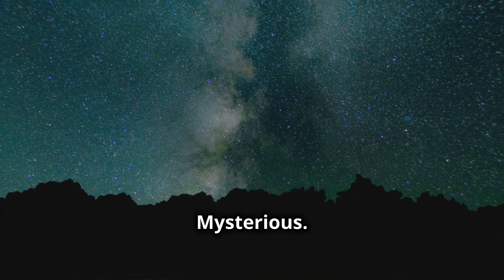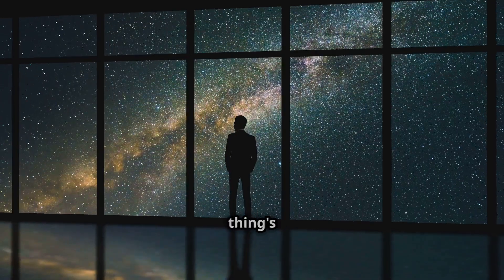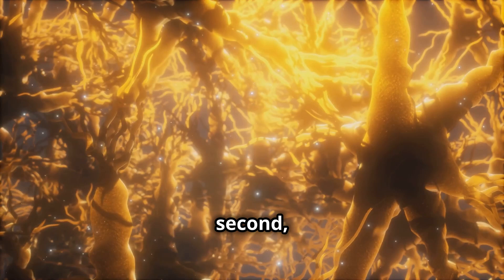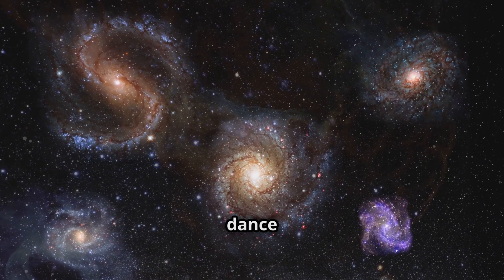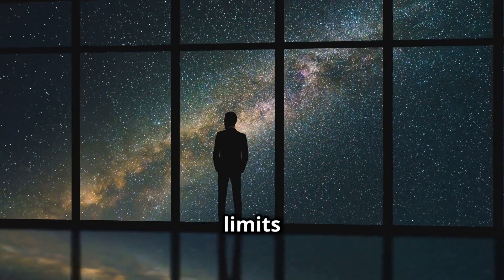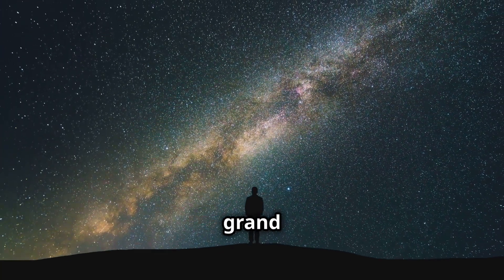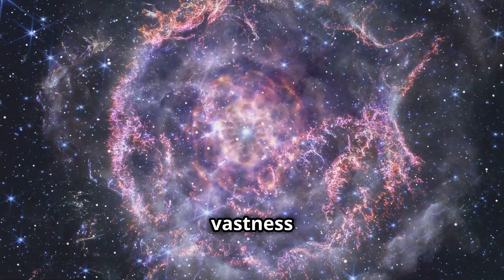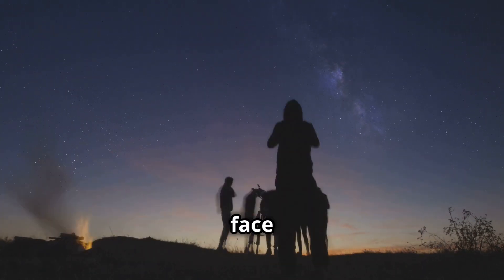Scientists Think the Universe Is Alive — And It's Terrifying!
What if the universe is more than just a collection of stars and galaxies? In this animated film, we explore the chilling idea that the universe might be a living, breathing entity. Join us as we dive into the mind-bending theories proposed by scientists who suggest that the cosmos behaves like a complex organism, evolving and adapting over time.

Uncover the terrifying implications of a conscious universe that could be indifferent—or even hostile—toward us. Could understanding its nature reveal secrets about our own existence?

Prepare for a psychological thriller that will leave you questioning everything you thought you knew about life and the cosmos.

OUTLINE:

00:00:00 Our Cosmic Home Might Be More Than Meets the Eye
00:00:57 Scientists Ponder a Living Universe
00:02:08 The Universe's Uncanny Resemblance to Living Organisms
00:05:37 Can Our Cosmic Home Possess Awareness?
00:07:58 Implications for Humanity